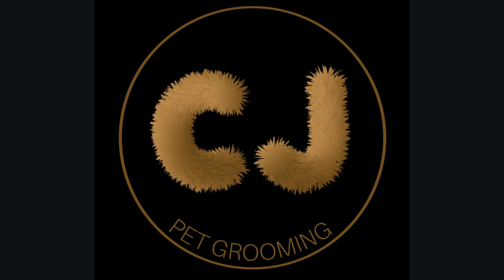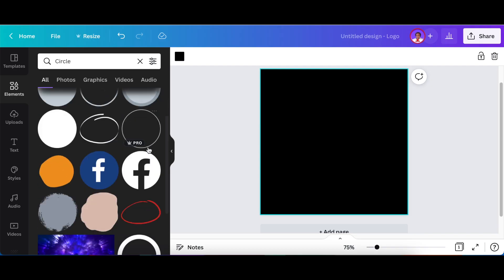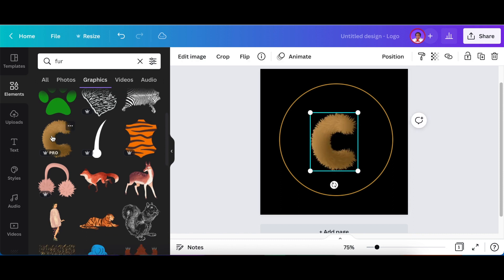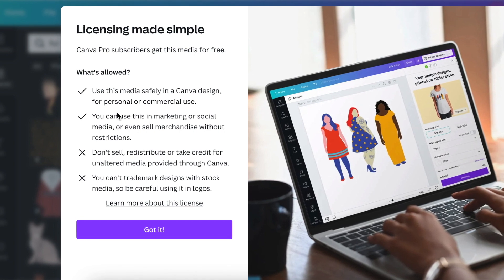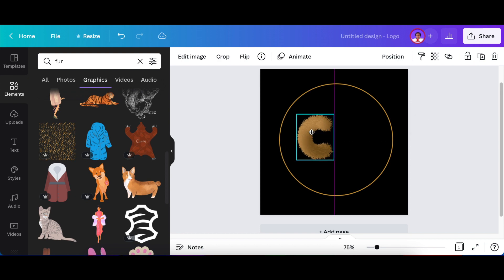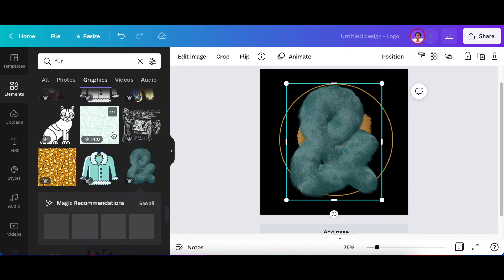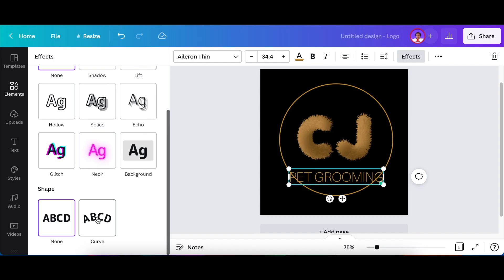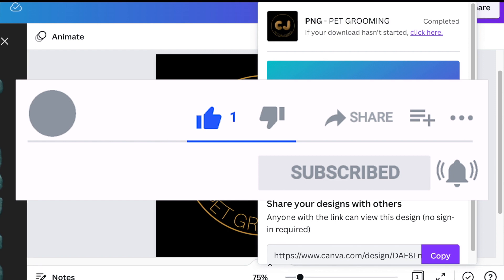How to create a 3D FUR Logo on Canva 💫 - Trademark Discussion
Join me as we create a 3D FUR Logo on Canva.  We also look at licensing issues around logo and what is allowed and not allowed when using graphics on Canva.

Timestamp:
00:00  Introduction
00:19 Pick a blank logo template
00:30 Change canvas color background
00:40 Add circle and change color
01:07 Lock layer on Canva
01:19 Add FUR graphic
02:10 Look at licensing rules when using graphics on Canva
03:28 Add a J FUR
03:58 Find more FUR elements for more designs
04:27 Add Text & change color
04:47 Change direction of text to CURVE
05:17 Download your design

Attributes:
Adobe Illustrator Image: Wikepeadia